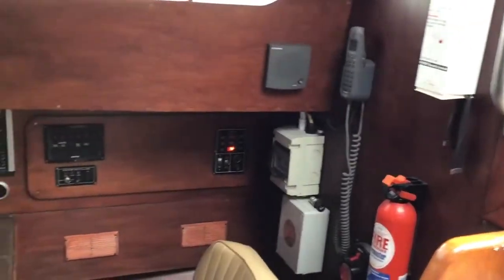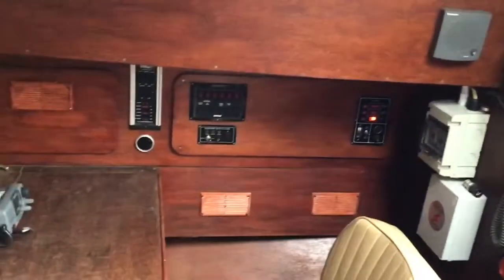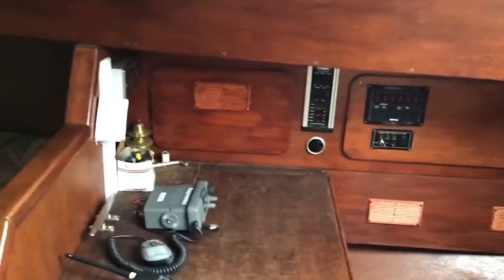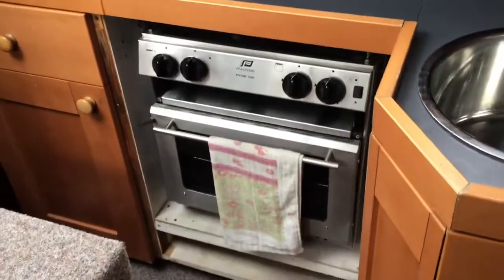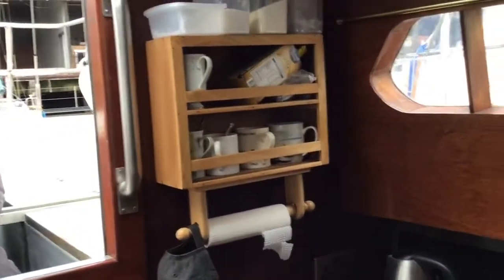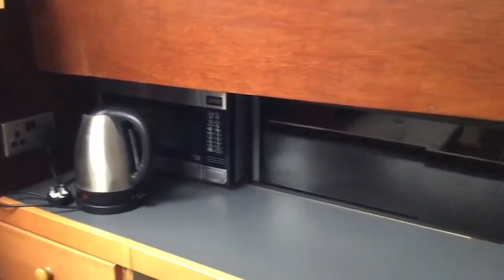Bruce Roberts Spray 36 - Boatshed - Boat Ref#276124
Bruce Roberts Spray 36 for sale with Boatshed Lincolnshire Photos and video taken by Boatshed Lincolnshire